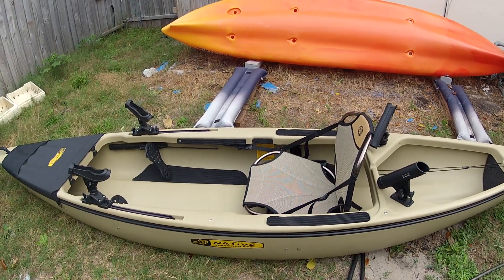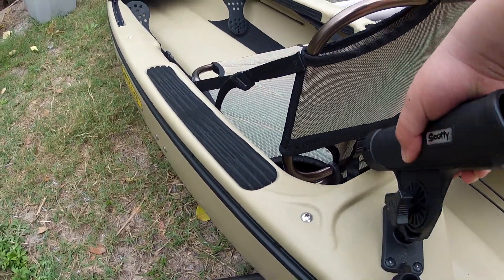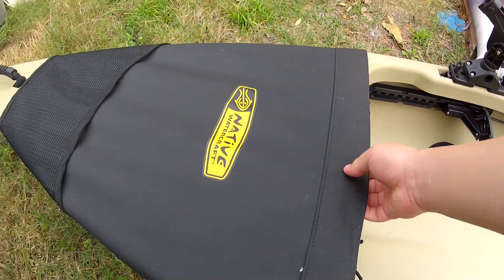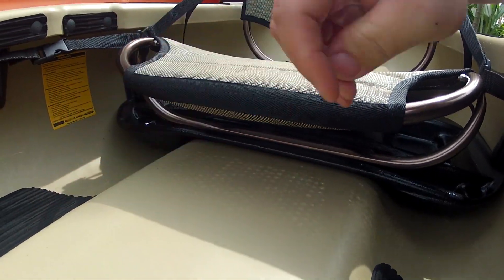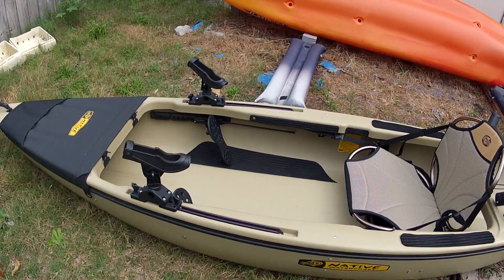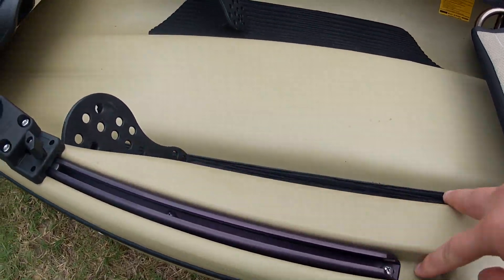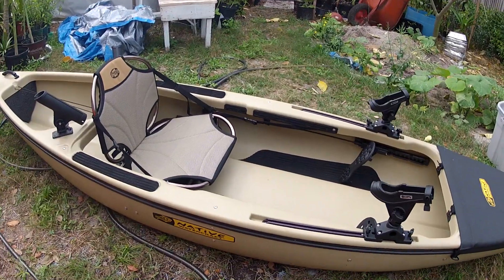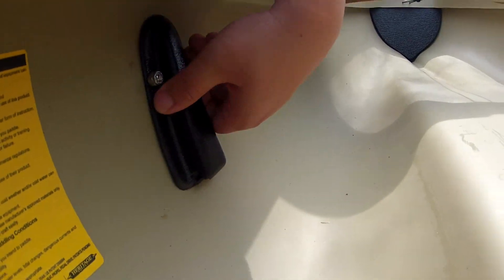Native Watercraft Ultimate 12 Angler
Just an update on my newest purchase. Sold my old Ocean Kayak Trident 13 to a lucky guy who was looking into his first kayak purchase. With that money it helped me get this one. The Native Watercraft Ultimate 12 Angler. Ordered online at ACK and arrived within 3 days! Great looking kayak. The hull of this kayak is shaped like a pontoon to increase stability when standing. Any questions just comment and I'll get back to you. Hope we get some good weather soon, dieing to get her out. One thing I would point out is that ACK didn't include the anchor trolly attached which is a huge disappointment. They did include a 1.5 anchor with some anchor rope to get you started. What would have been better if they had included some hardware for you to do it yourself like the screws and pulleys. But I will prob end doing a anchor trolly without any drilling or bring it in to have someone else do it for me. I don't want to start drilling into my $1100 kayak lol